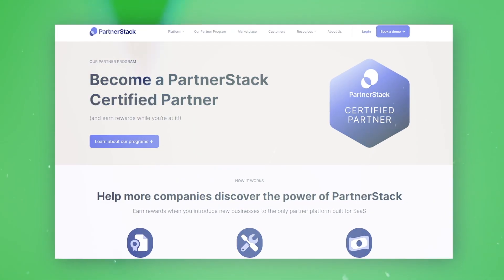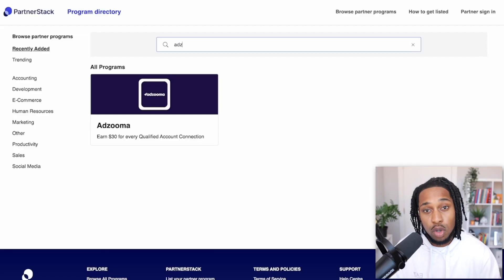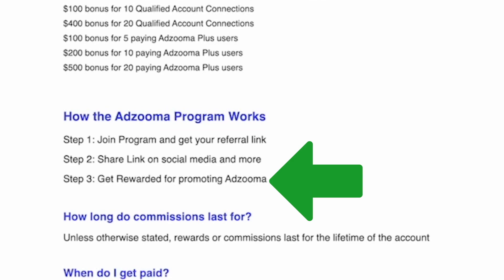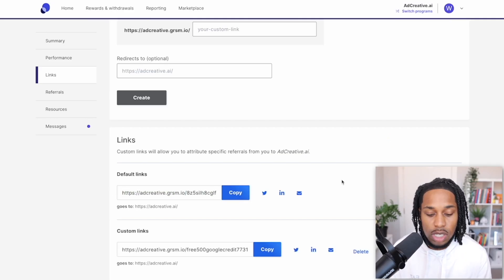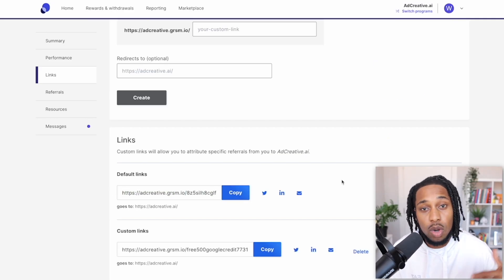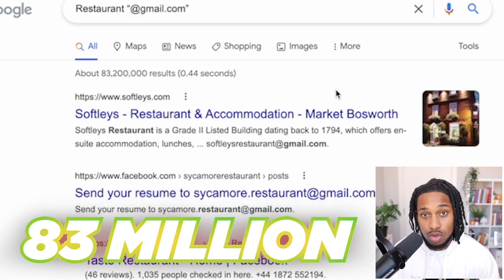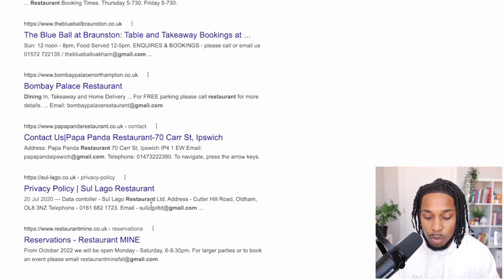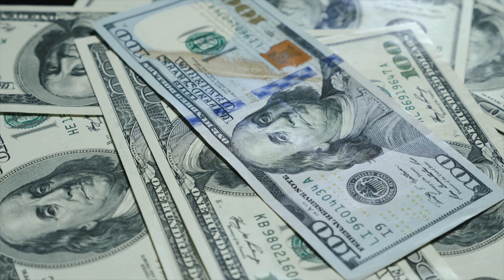SUPER EASY $5000/Month Affiliate Marketing Method To Make Money Online In 2023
This is a super simple way to make money with affiliate marketing online in 2022.  💵 MY #1 WAY TO MAKE A FULL-TIME INCOME ONLINE 💵

👤 Apply for mentorship ➜

Related Links
STEP 1:

FREE TOOLS/RESOURCES:
🌐 Cheapest Domain Name ➜
🟥 Tubuddy YouTube Optimization tool

Timecodes
0:00 - $5000 Per Month Method!
01:07 - STEP 1
07:25 - STEP 2
11:21 - STEP 3
15:35 - STEP 4
22:22 - BONUS